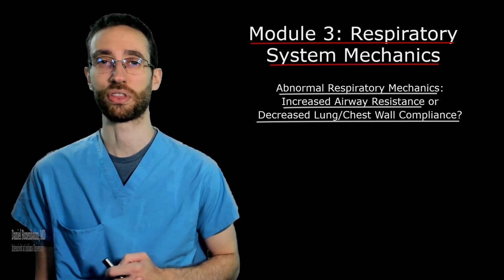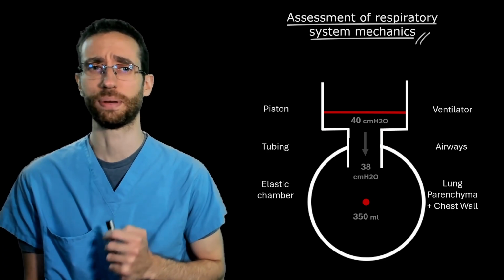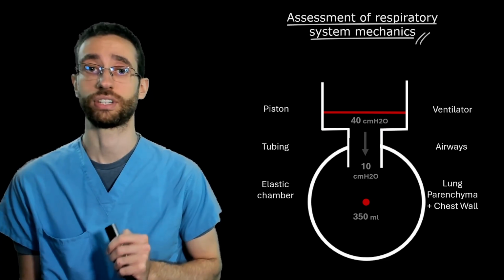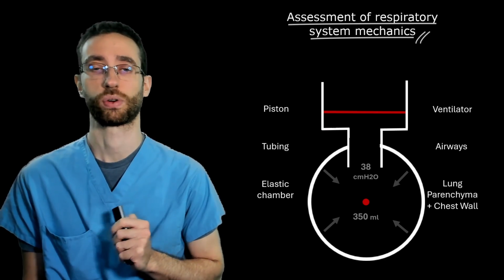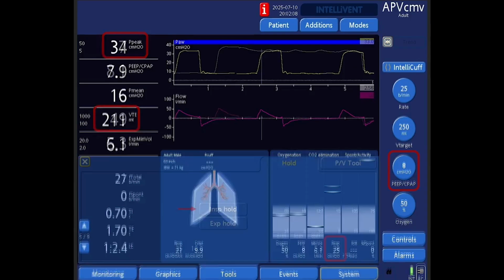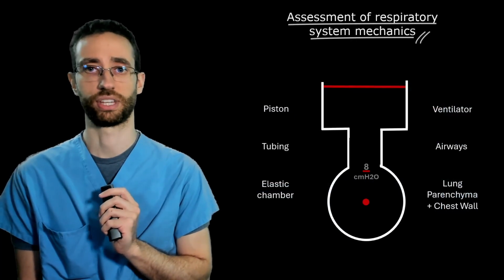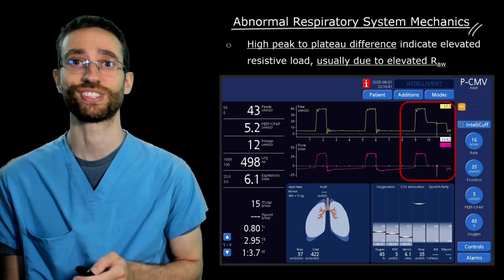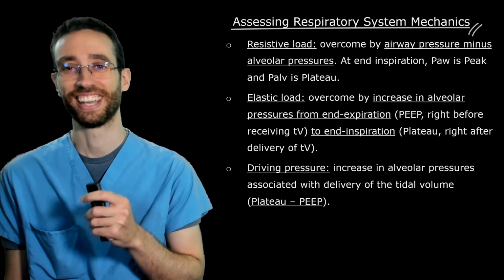Week 19: Differentiating Increased Resistive versus Elastic Loads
If you liked this video and want to learn more, use the following link to sign-up for this full free course!

On this week's video, we will learn why the plateau pressure is our surrogate for end-inspiratory alveolar pressures. This is one of the most important concepts to understand in the entire course! We will also see how to use the plateau pressure to differentiate between elevations in resistive and elastic loads.